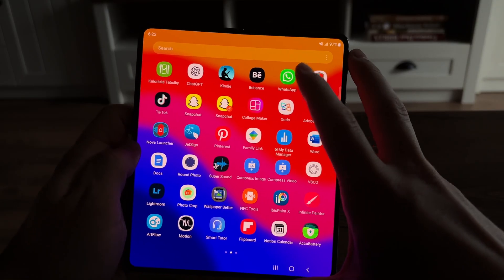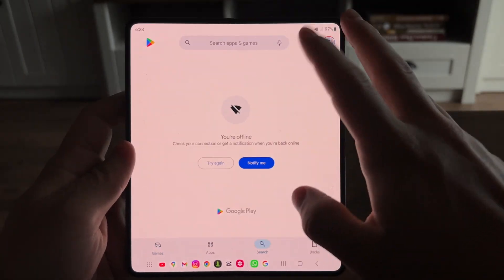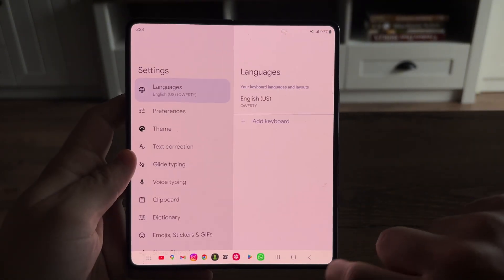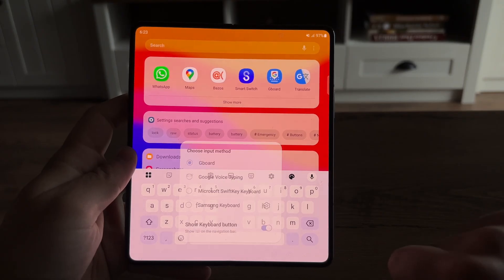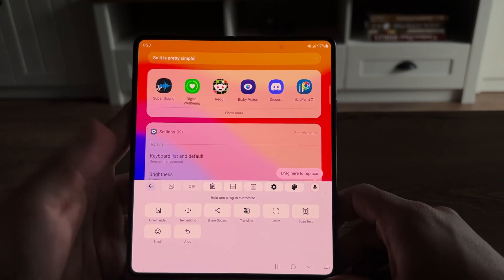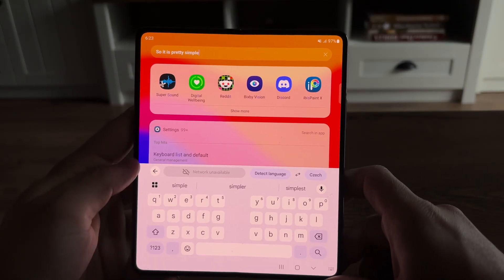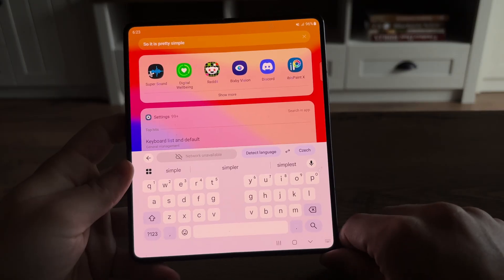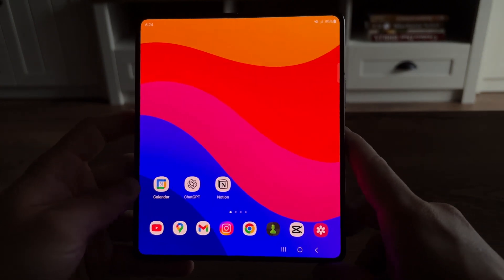How to Translate on WhatsApp Android (tutorial)